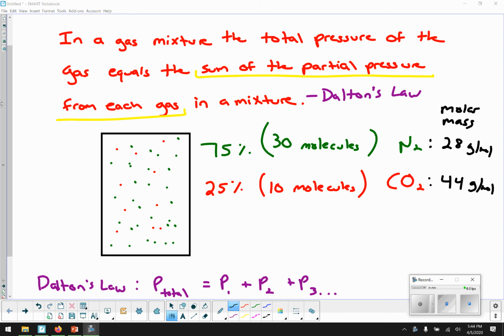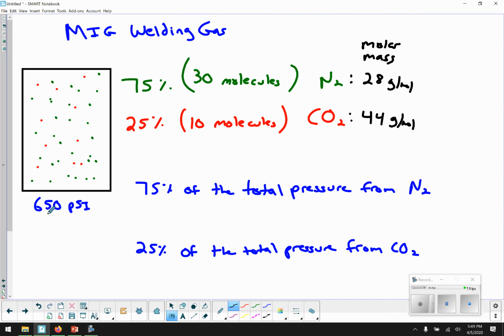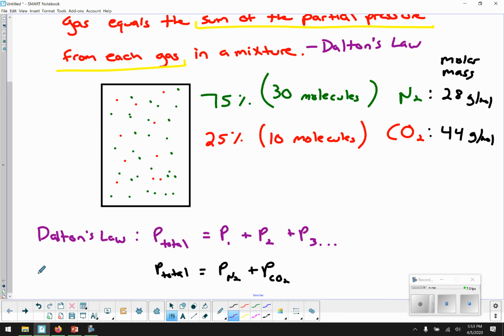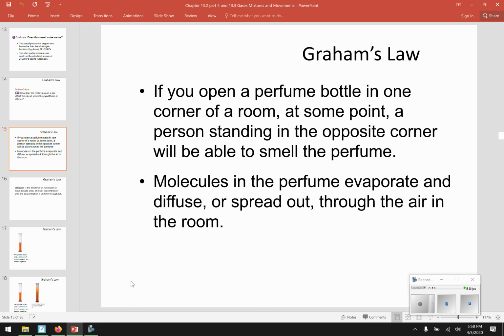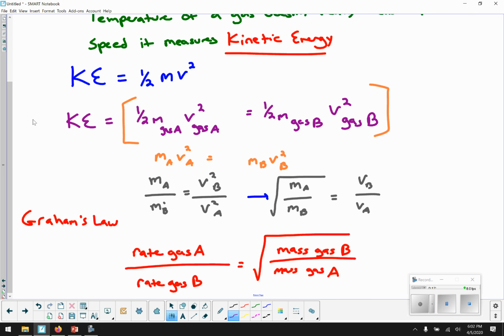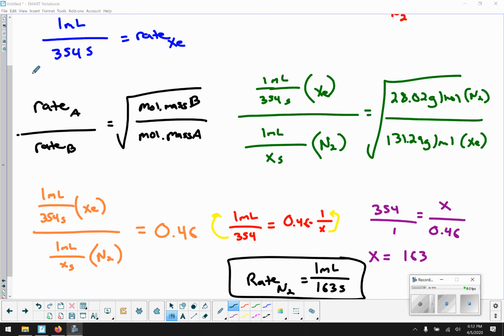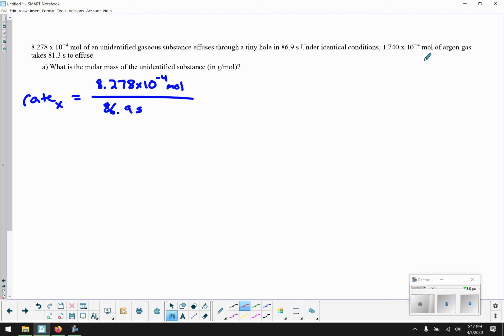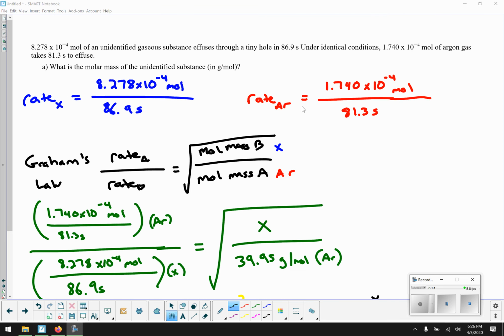Introduction To Dalton's and Graham's Law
Discussion of gas mixtures and movements and introduction to Dalton's law and Graham's law, with worked example problems.